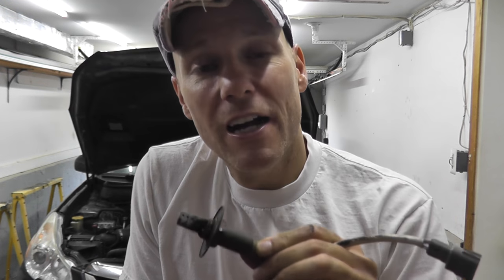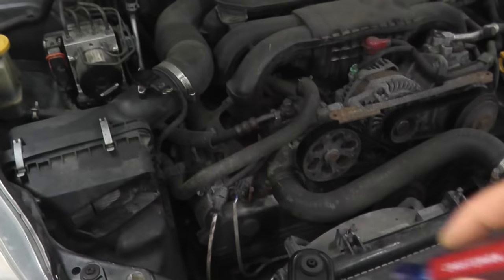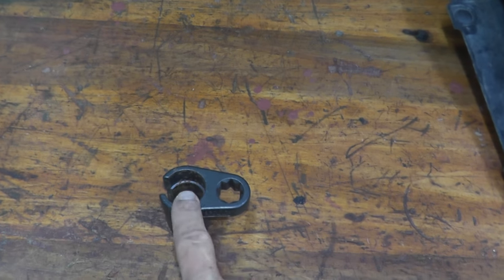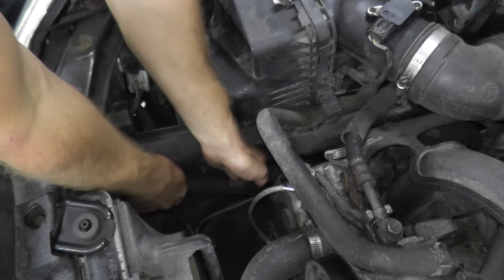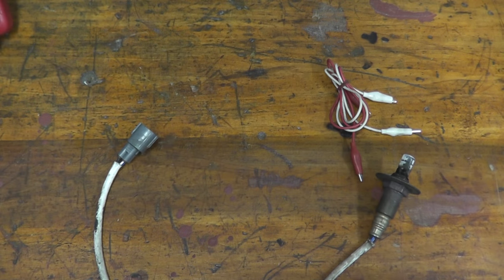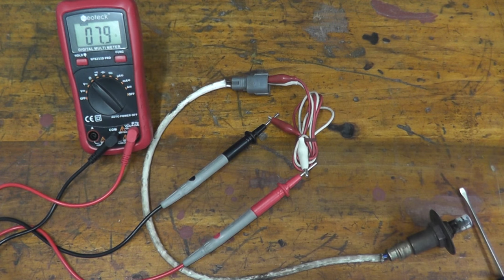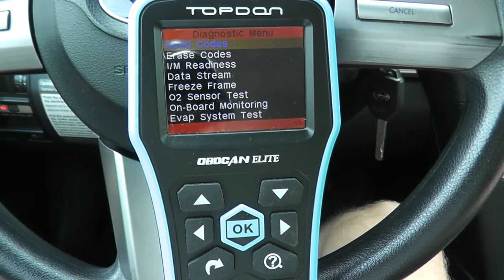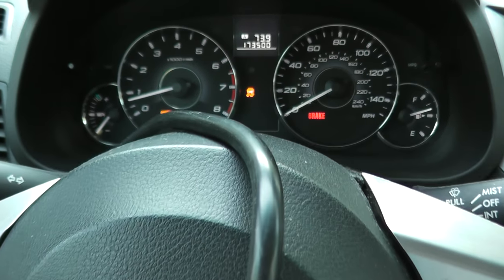Subaru Oxygen Sensor Testing and Replacement P0037 P0038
How to test and replace a rear oxygen sensor on a late model Subaru. This happens to be a 2011 Subaru Outback with the popular Subaru 2.5L Boxer engine.

Trouble codes associated with the rear oxygen sensor (Bank 1 Sensor 2):
P0037 - HO2S Heater Control Circuit Low
P0038 - HO2S Heater Control Circuit High
P0137 - O2 Sensor Circuit Low Voltage
P0138 - O2 Sensor Circuit High Voltage
P0139 - O2 Sensor Circuit Slow Response
P0140 - O2 Sensor Circuit No Activity Detected
P0141 - O2 Sensor Heater Circuit

►► Tools:
Oxygen Sensor Removal Socket
Digital Multi-Meter
Scan Tool
Alligator Clips
Safety Glasses
1/2" Ratchet